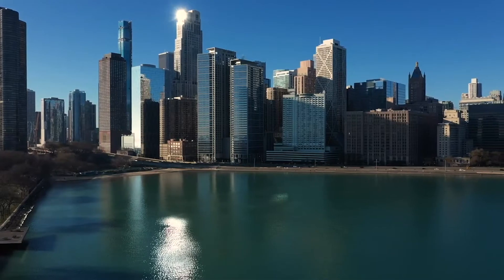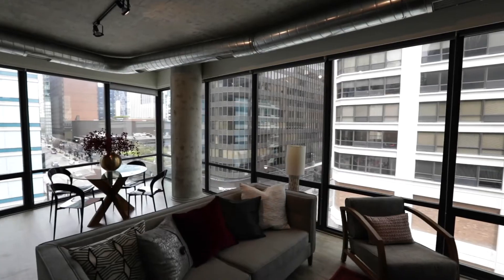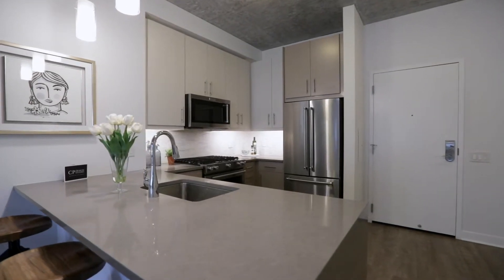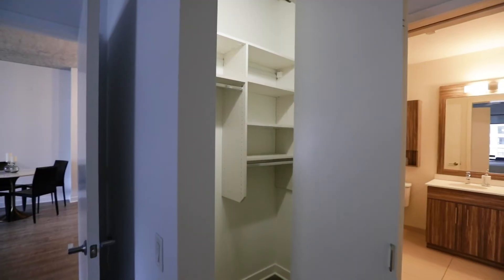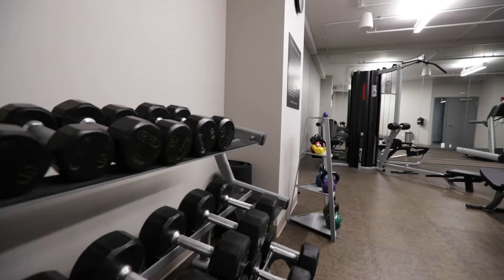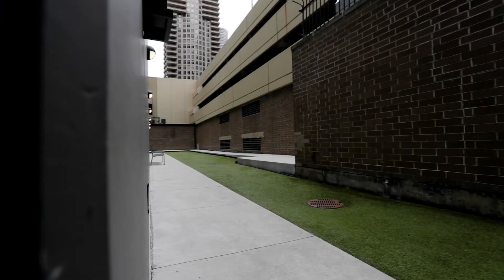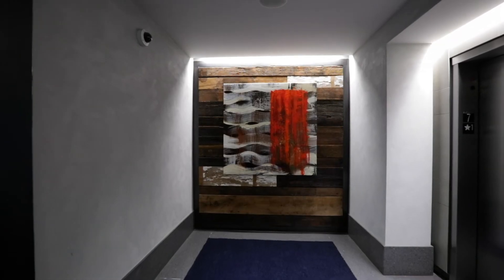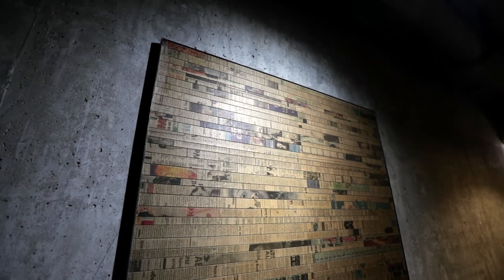Sienna Chicago Streeterville Luxury Apartments for Rent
Sienna Chicago offers a luxury boutique experience while living in the heart of Streeterville. This building offers 50 spacious units with open floor plans, high design and custom designer finishes.